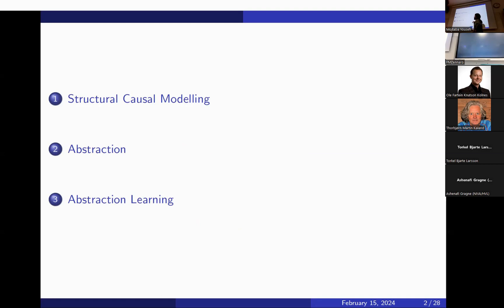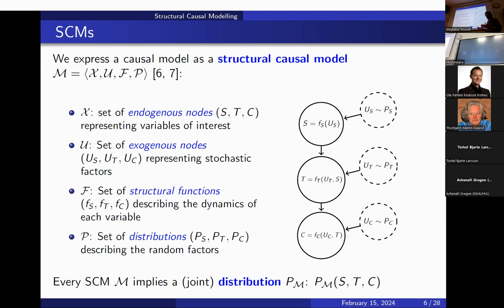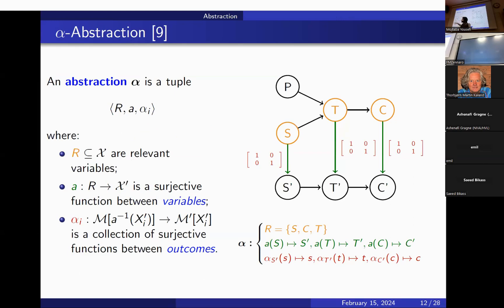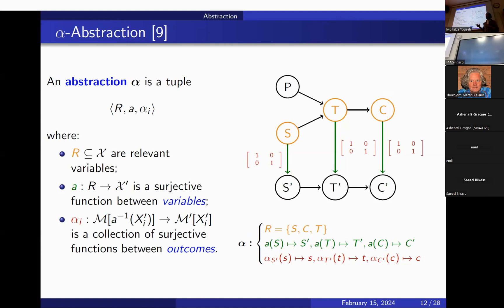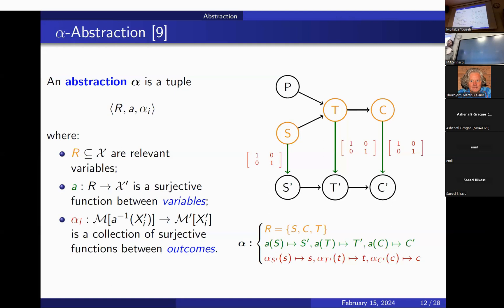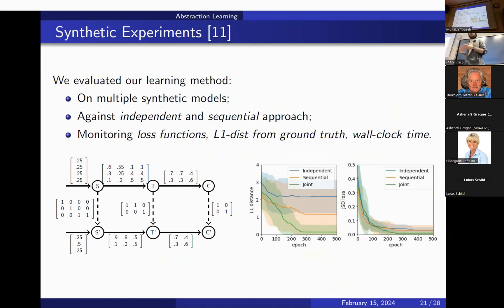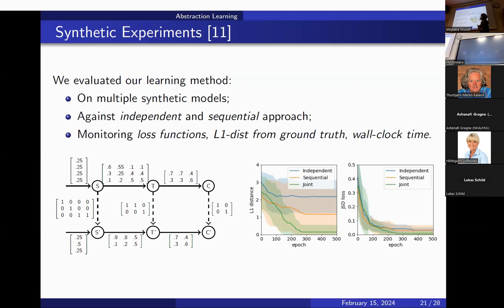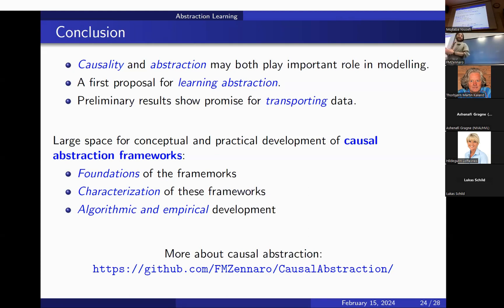HVL Data Science Seminar |Fabio Massimo Zennaro | Learning Abstractions between Causal Models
Seminar Title:  Learning Abstractions between Causal Models

Date: 15th ,  Feb 2024

Speaker: Fabio Massimo Zennaro, Ph.D, University of Bergen, Norway

Host: Dr. Mojtaba Yousefi